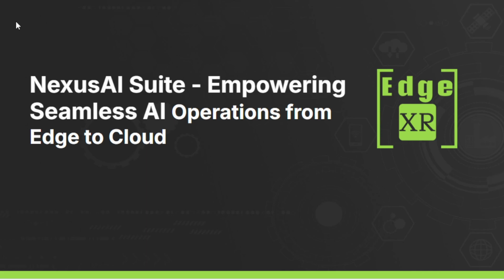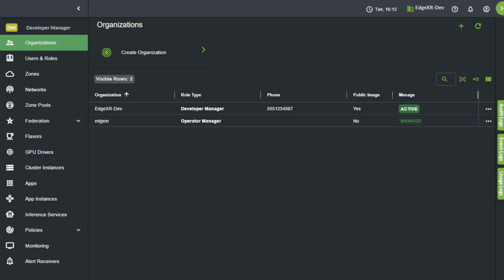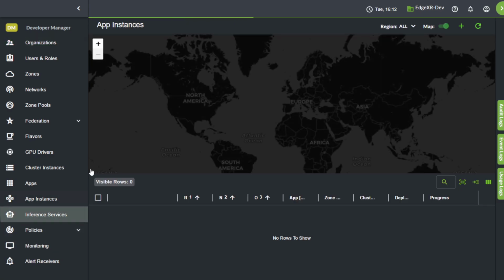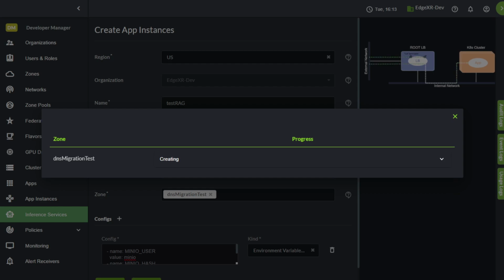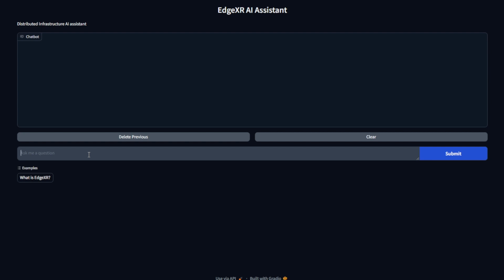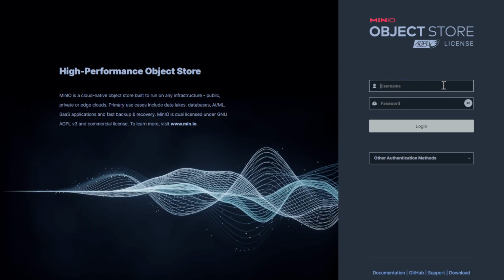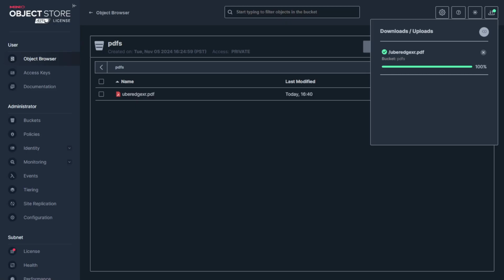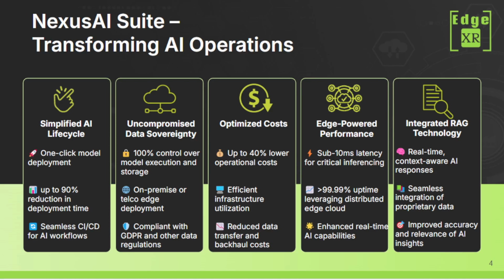NexusAI Suite - RAG stack deployment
In this demo we explore the deployment of Retrieval-Augmented Generation Stack deployment on Edge Cloud platform.